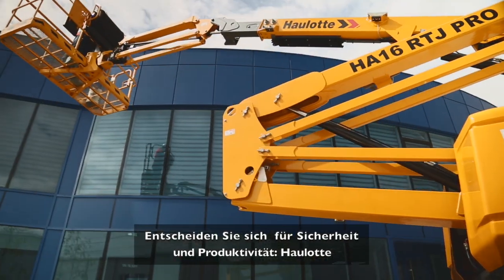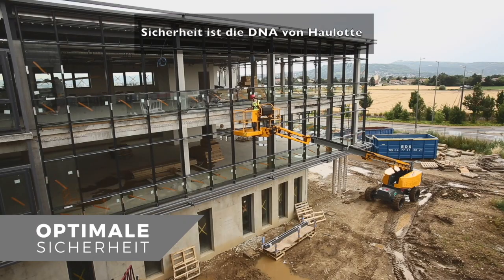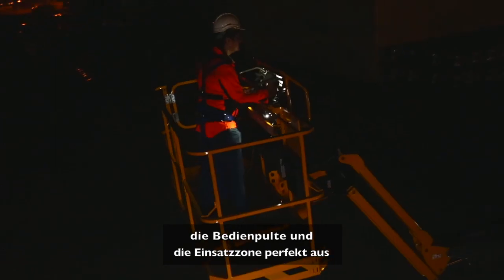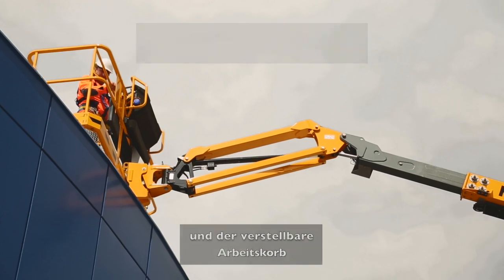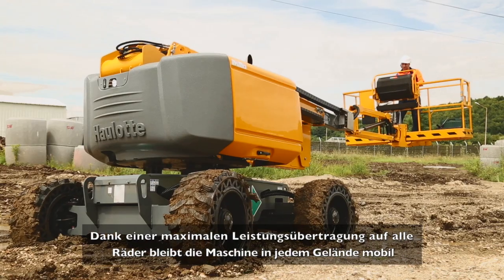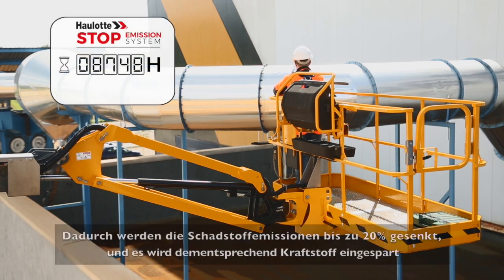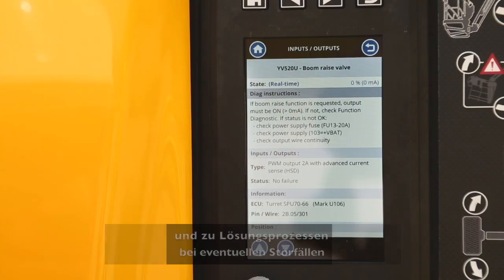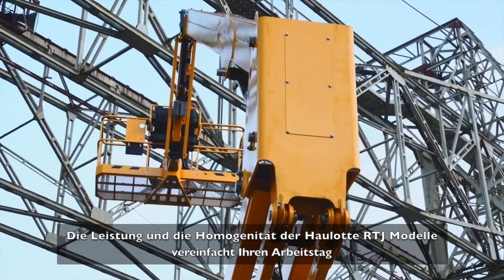Haulote · Produktreihe RTJ · DE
Dank mehr als 30-jähriger Erfahrung im Bereich der Entwicklung von Arbeitsbühnen kennt Haulotte die Anfoderungen beim Betrieb und Management einer Maschinenflotte.

Dank ihrer Robustheit können unsere RTJ Gelenk- und Teleskoparbeitsbühnen in den unwegsamsten Geländen und auf den komplexesten Baustellen eingesetzt werden.

Die RTJ Arbeitsbühnen sind mit unseren aktuellsten Innovationen ausgestattet, um Ihnen die sichersten Lösungen für Höhenarbeiten zu bieten, die Produktivität Ihrer Baustellen zu steigern und die Bereitschaft Ihrer Maschinen zu optimieren.

Nutzen Sie das Know-How von Haulotte.

HA16, HA20, HA26, HT23, HT28